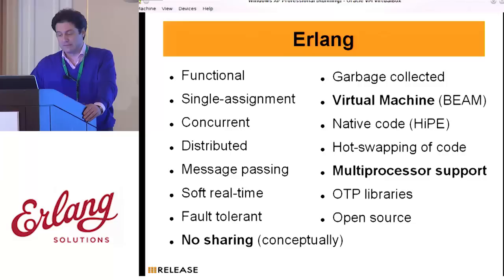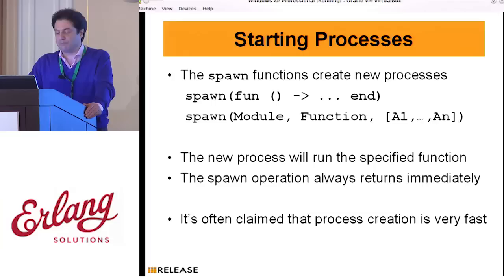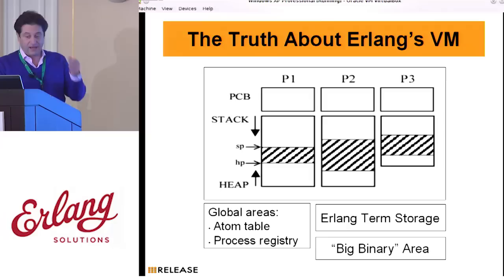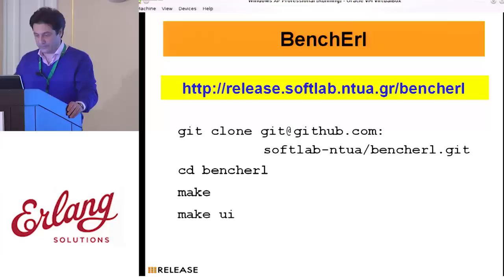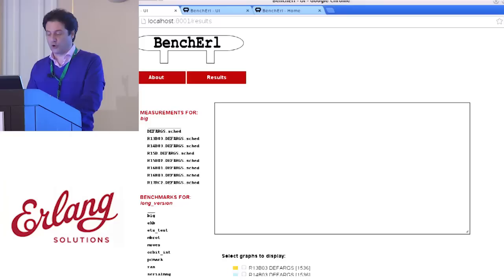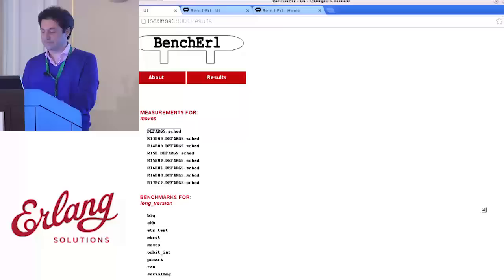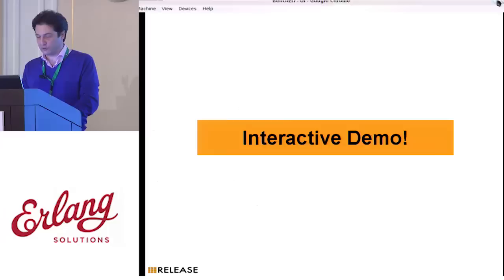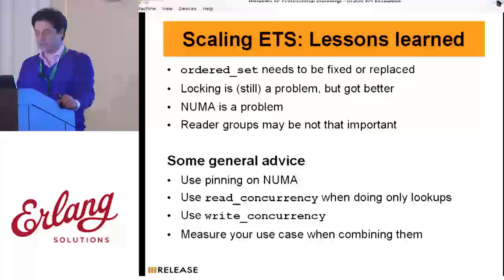Erlang Factory 2014 -- On the Scalability of the Erlang Virtual Machine and its Term Storage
Kostis Sagonas